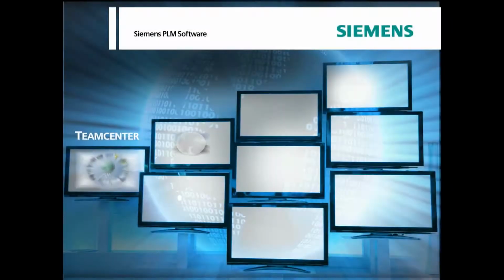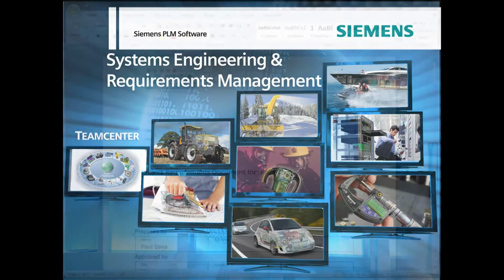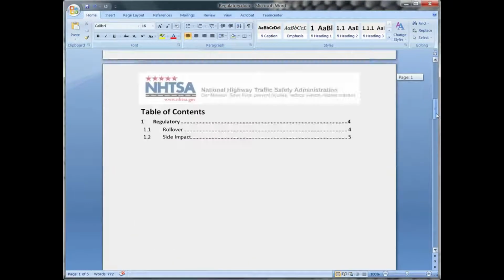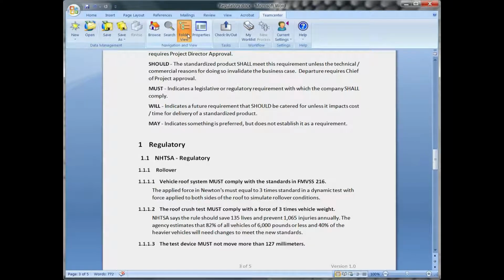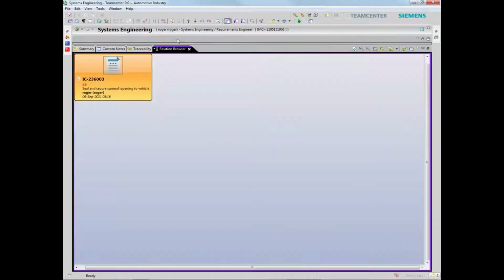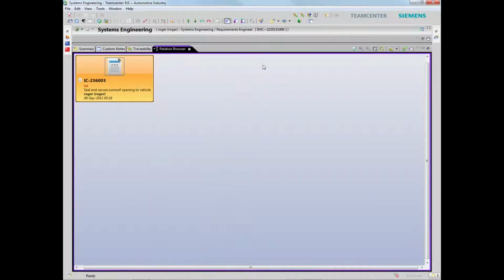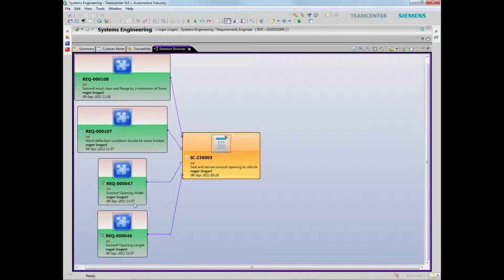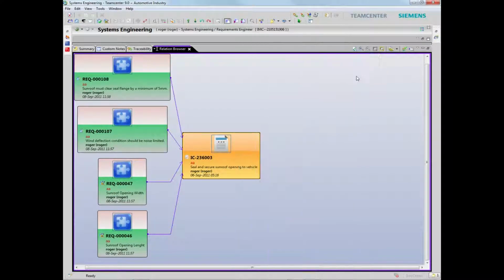Siemens PLM Software Teamcenter - Systems Engineering Requirements Management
Teamcenter 9 offers new solutions across your product's lifecycle, most significantly to improve upfront product planning and downstream product support. To improve product planning, Teamcenter's systems engineering solution provides new systems modeling and design capabilities, integrated with requirements management and traceability.